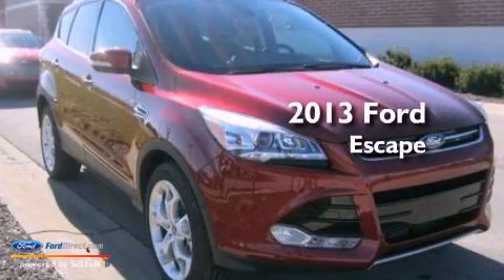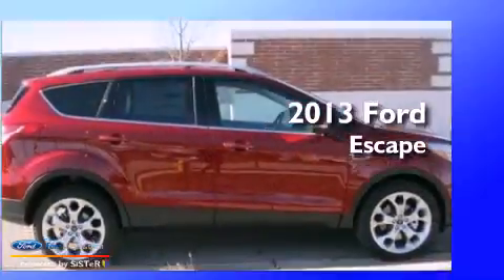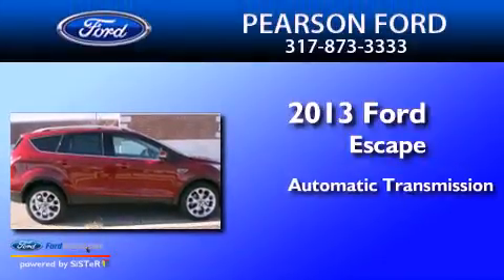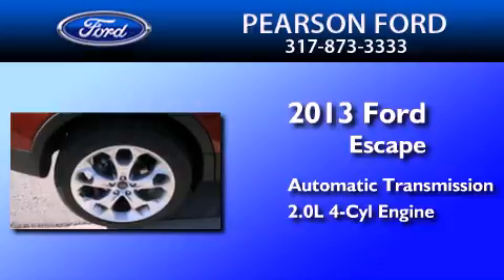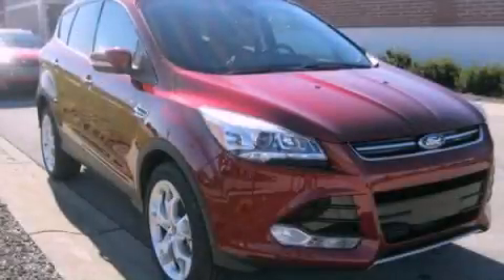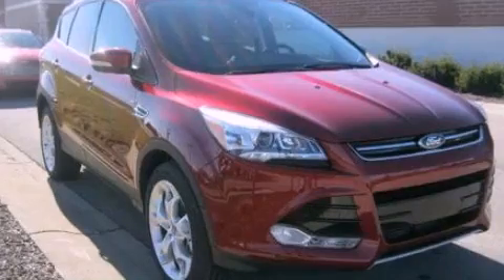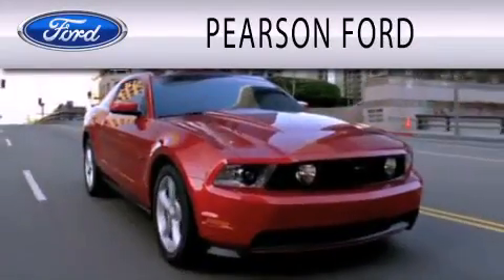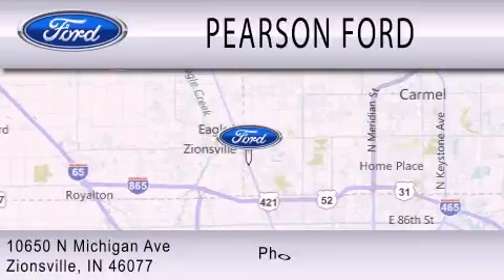2013 Ford Escape Zionsville IN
Year : 2013
 Make : Ford
 Model : Escape
 Engine : 2.0L I4 16V GDI DOHC TURBO
 Trans . : 6-SPEED AUTOMATIC
 Exterior : RUBY RED
 Miles : 5
 Interior : CHARCOAL BLACK
 Stock : 19771